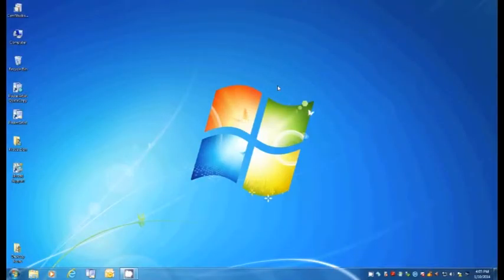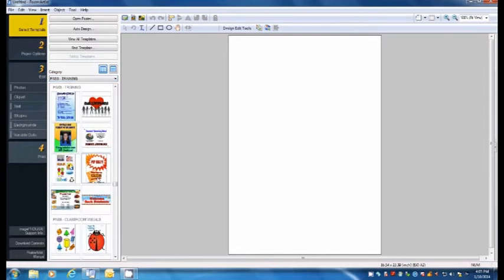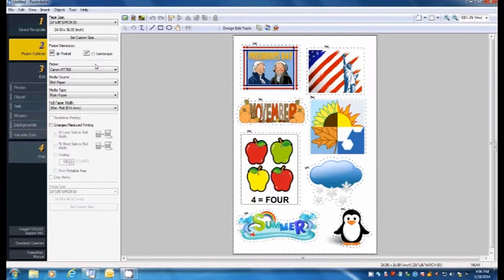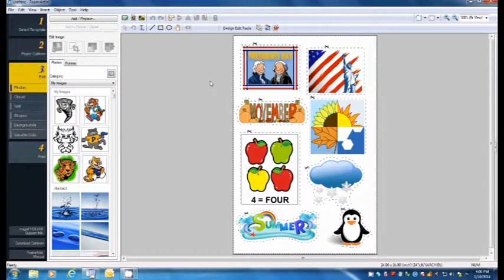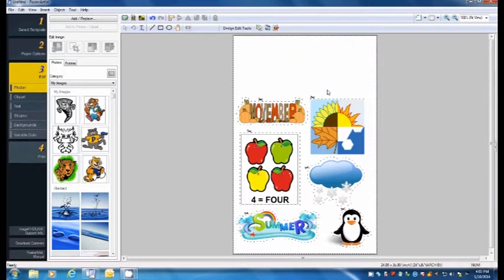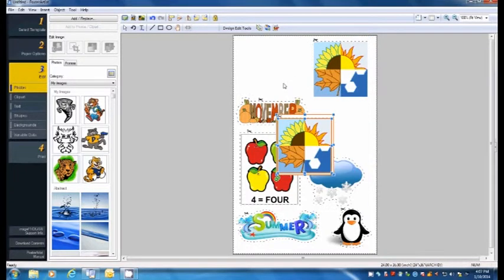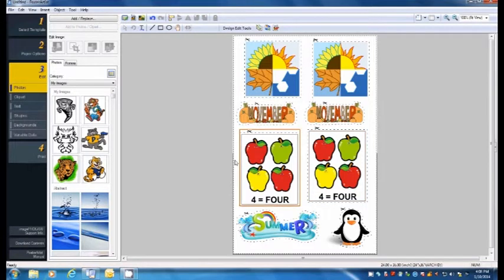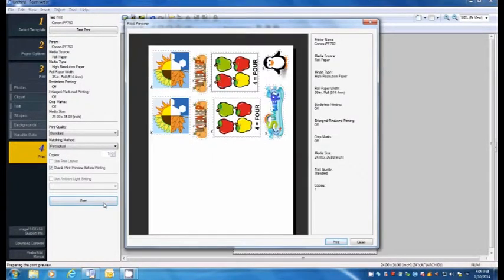P B Print Lessons Cutouts Stickers